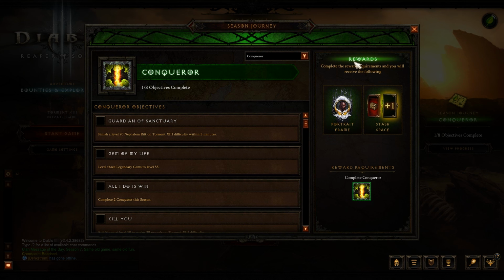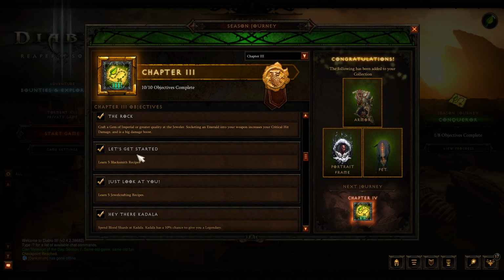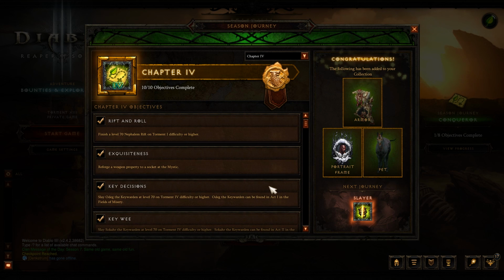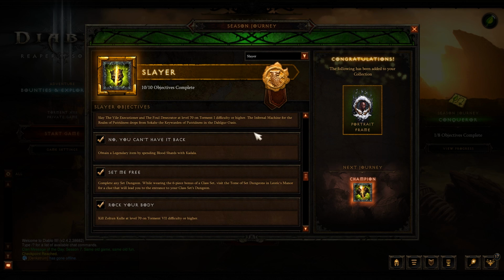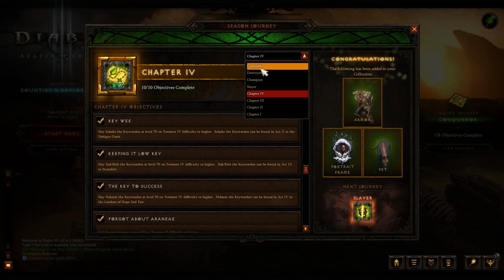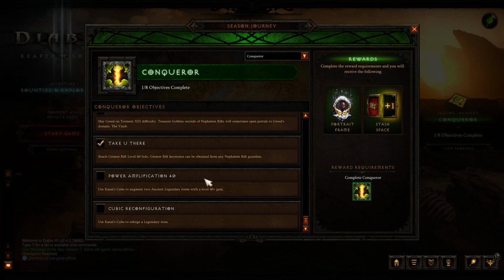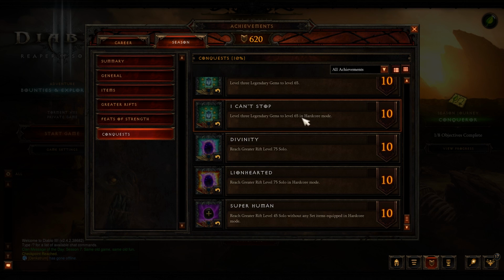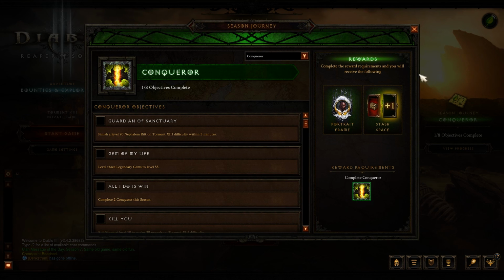Diablo 3 - Season 7 Guide - Portrait, Pet, & Extra Stash Tab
Season 7 is here! With it comes many changes to the seasonal journey, including how you get Haedrig's Gift (the free set gear) and the length of time it will take you to complete it!